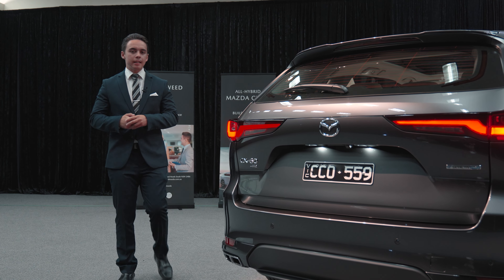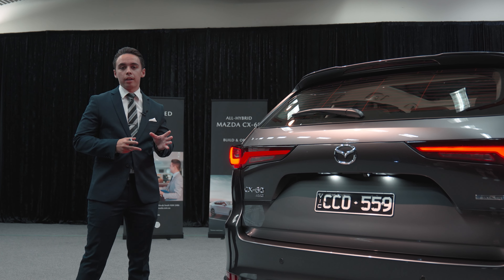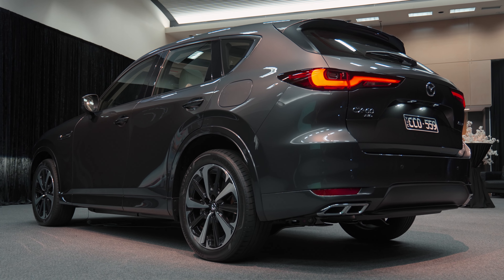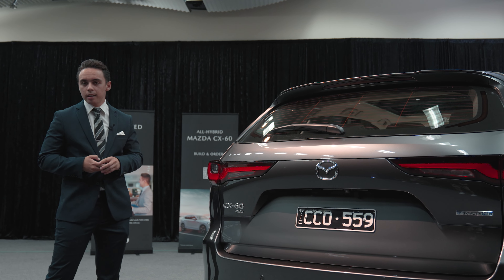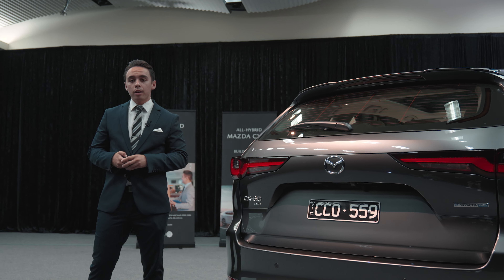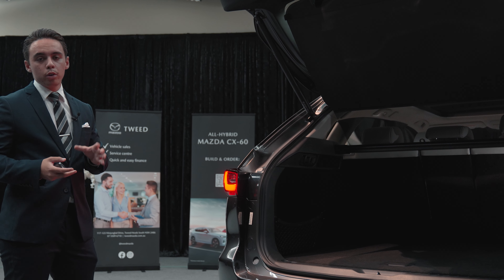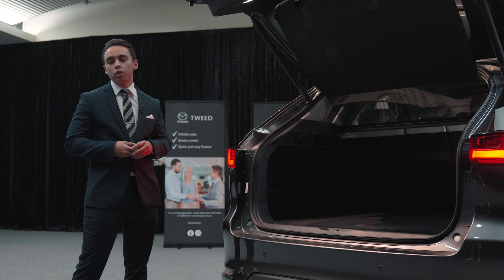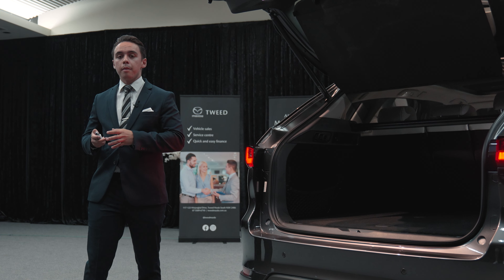All-hybrid Mazda CX-60: The rear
Rear-wheel drive
Mazda CX-60 combines the best elements of rear-wheel drive and applies them to the latest advancement of its innovative all-wheel drive setup. The result is a family SUV that’s got plenty of space but is also sporty and involving to drive.